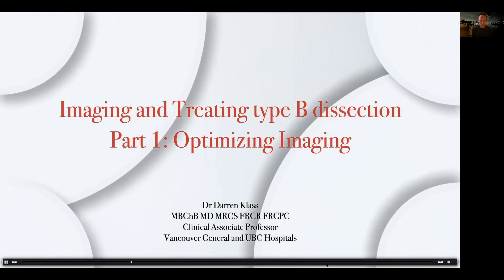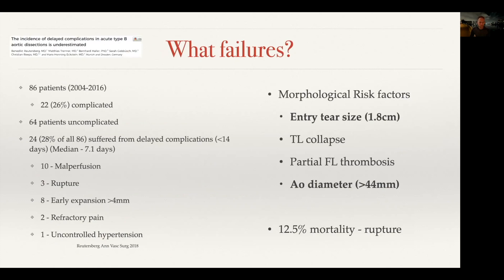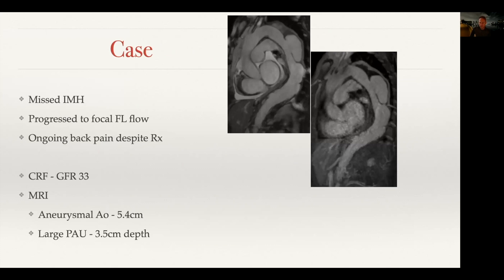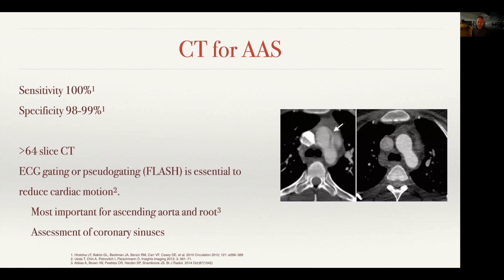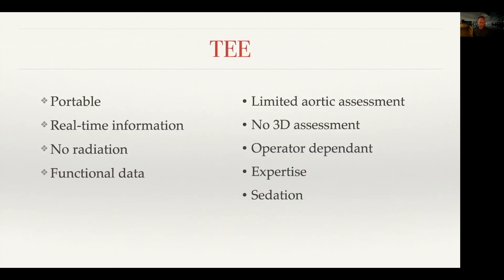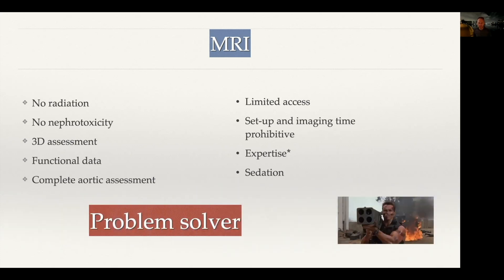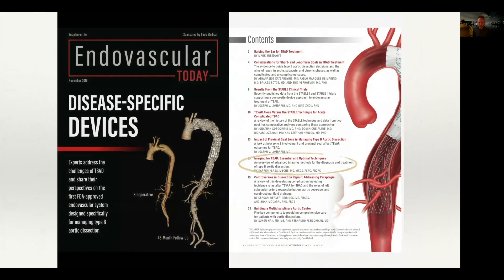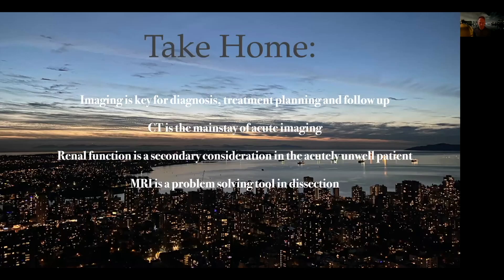Type B Aortic Dissection: Part 1 Optimizing Imaging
This videos discusses the basics of type B aortic dissection and how to optimize imaging.